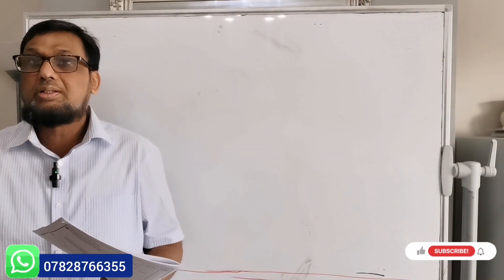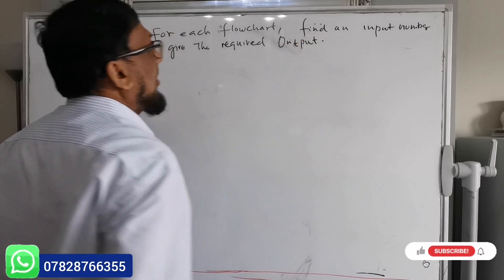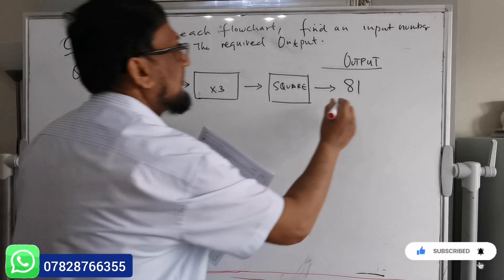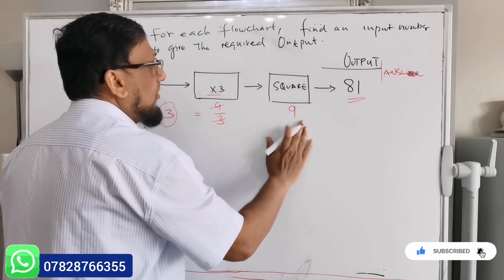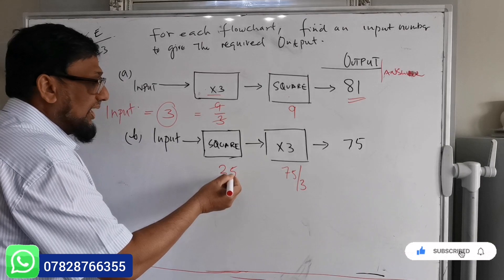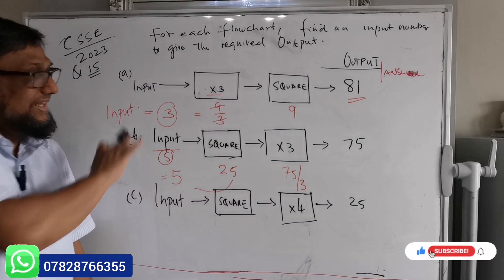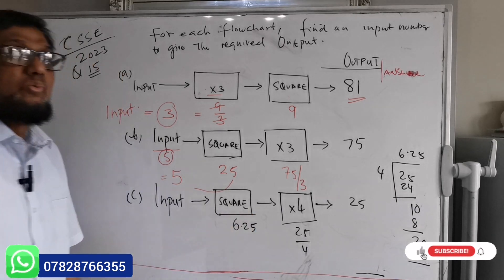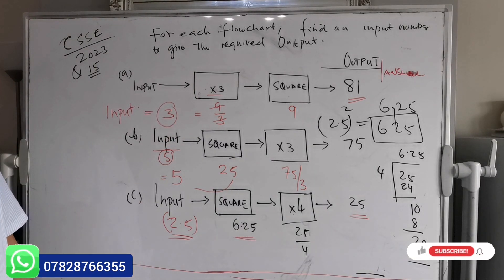CSSE Past Paper Questions 2023 | Function Machine | Essex Grammar Schools| CSSE Exam for 2025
Dear Parent
Today we are solving  Function machine questions which came CSSE 2023 Exam.

Please Join WhatsApp Group for free CSSE Exam update/material